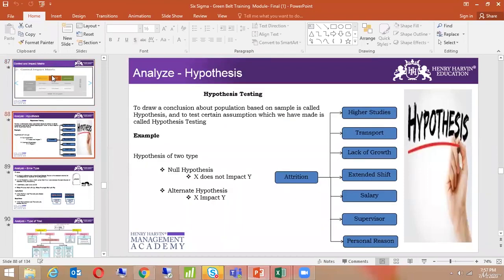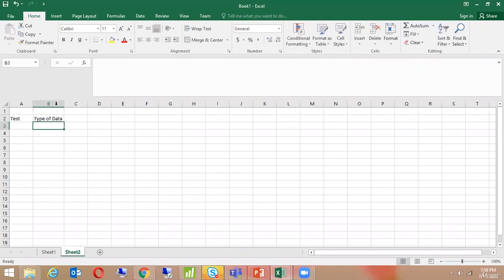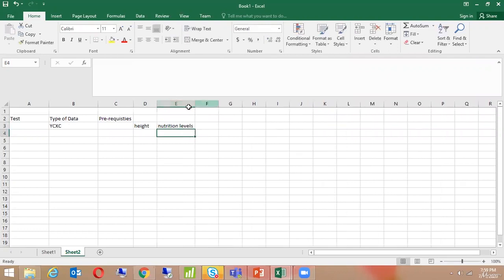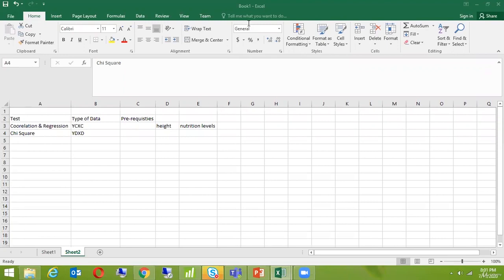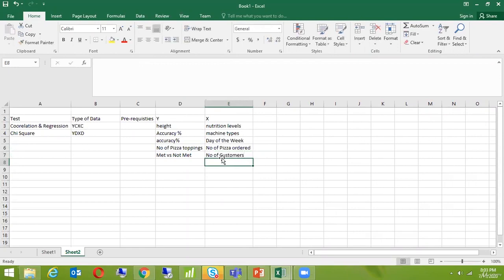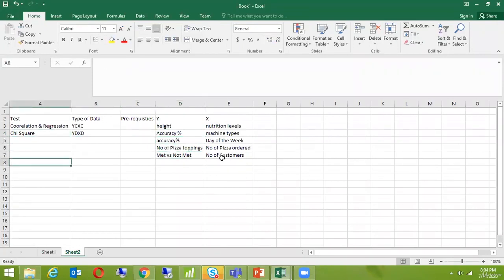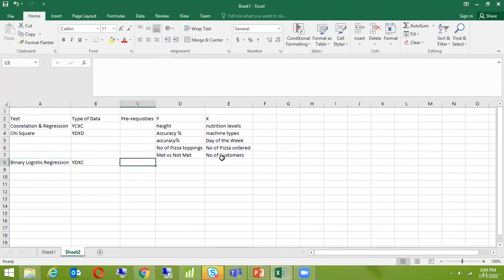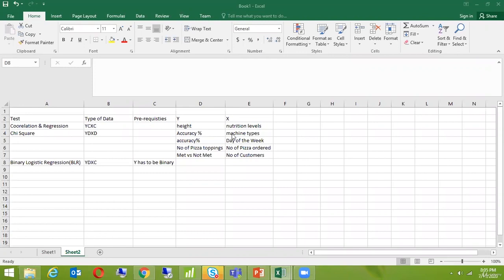64 Hypothesis Testing